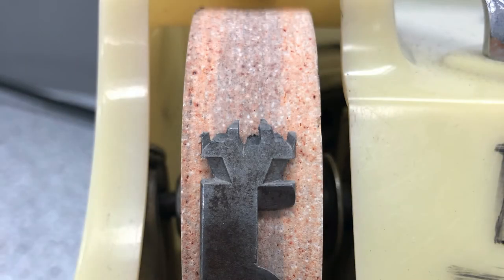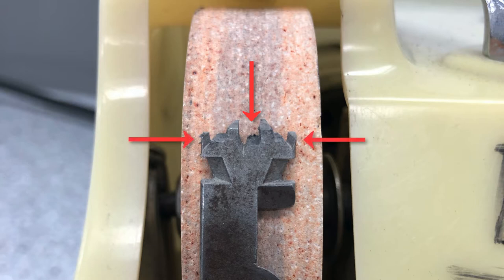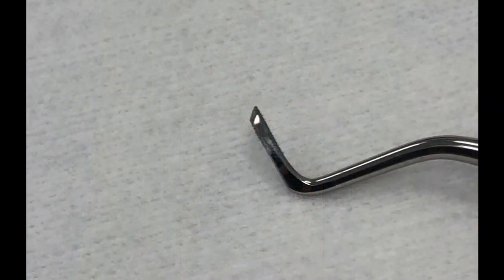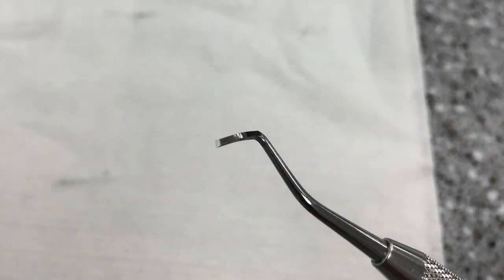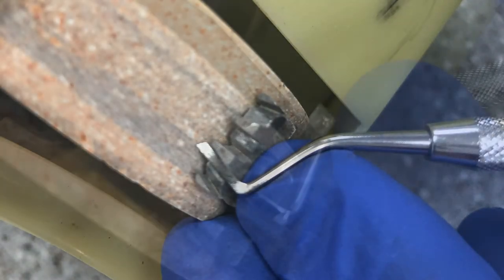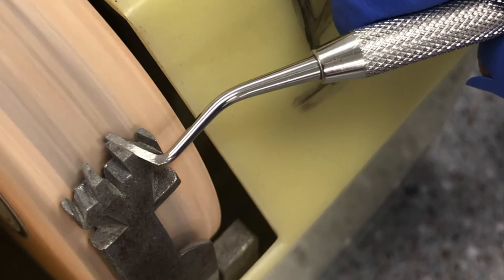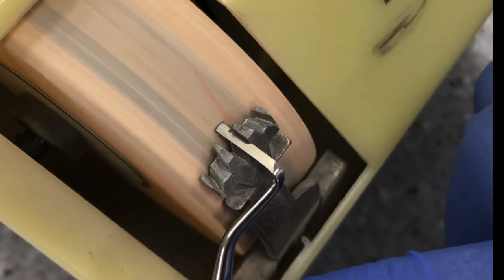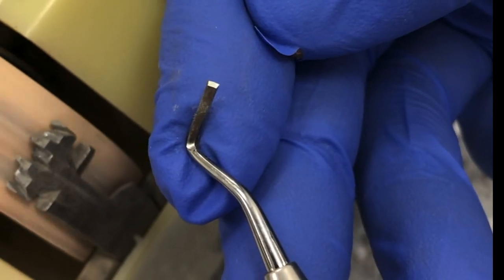Using the sharpening wheel to sharpen hand instruments.